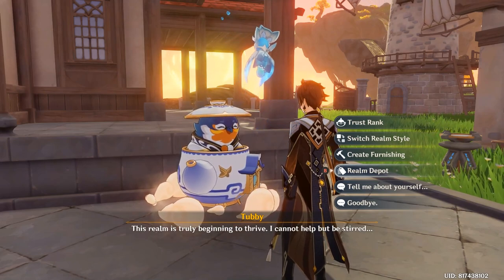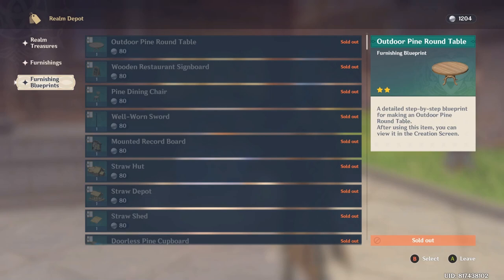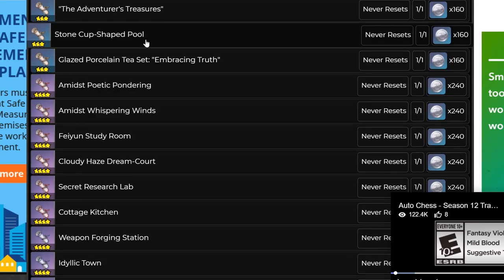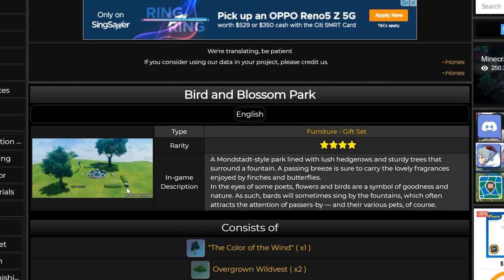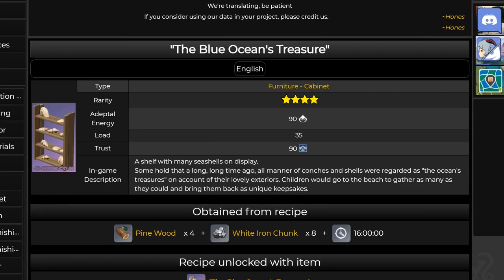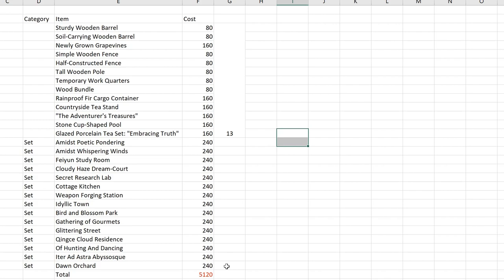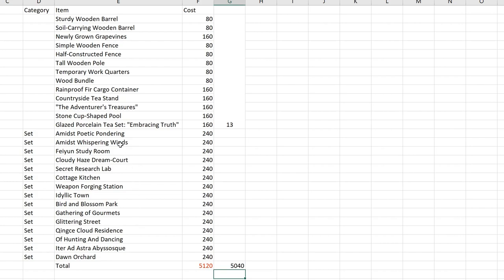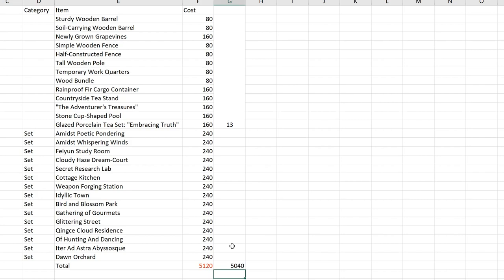Save Your Realm Currency Now!! Genshin Impact Housing Serenitea Pot Guide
Check out these guides to help you boost your Adeptal Energy!

Unlocking Area 4 (Trust Rank 9)! Can we get Trust Rank 10 in Genshin Impact 1.5 Housing?

Thanks!

0:00 Intro
2:59 New Items in Realm Depot!
6:54 Amount To Save
10:21 Outro